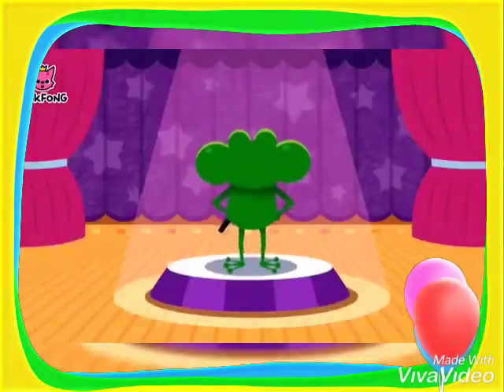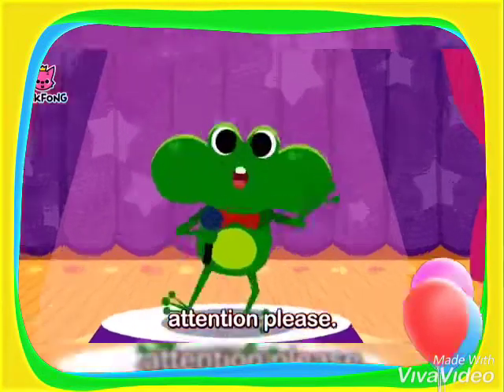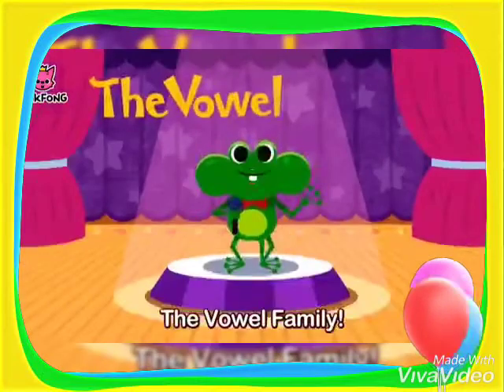Vowel Sounds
Varsha "The Story Teller"